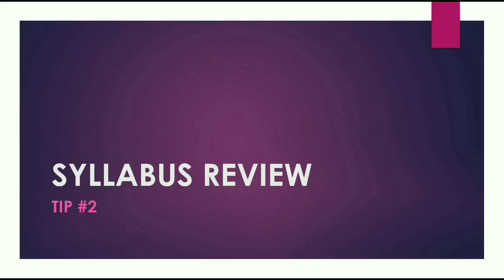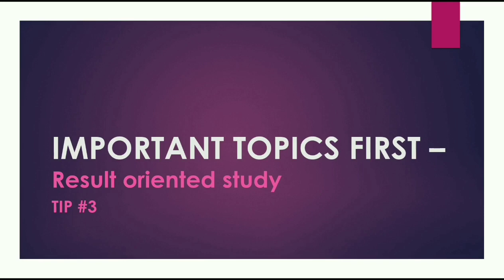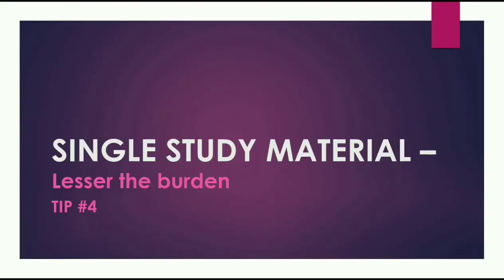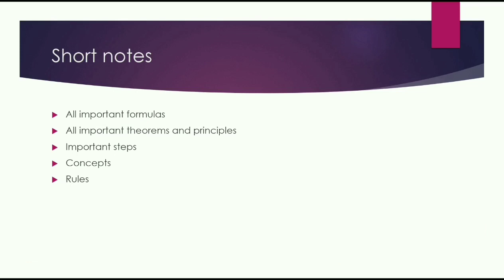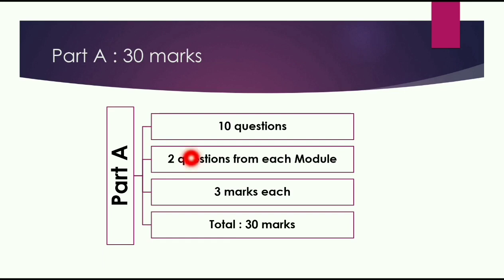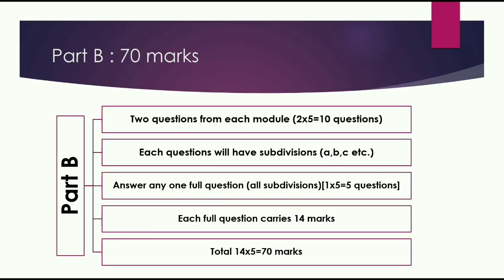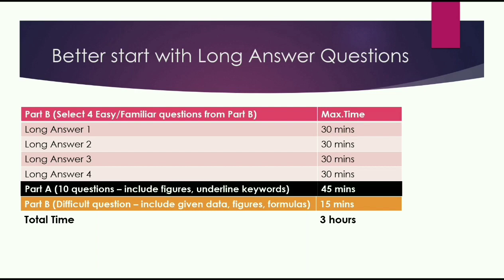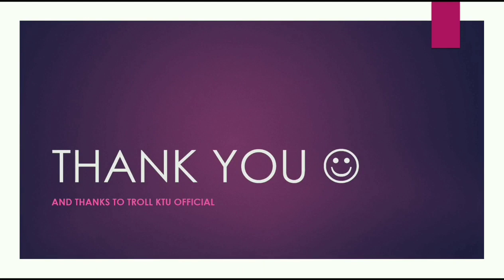6 SMART STUDY TIPS - ENGINEERING MECHANICS KTU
Post your doubts and suggestions to comment box.